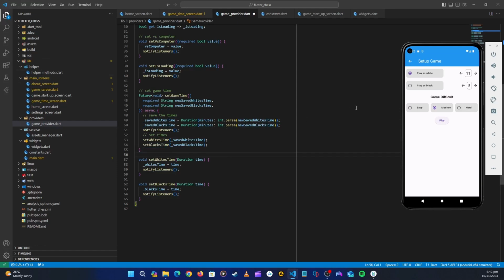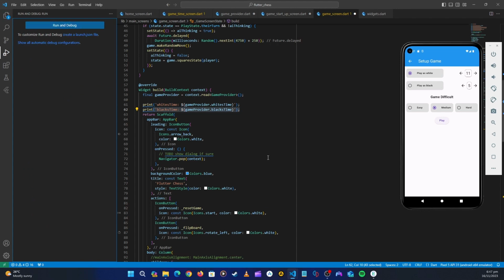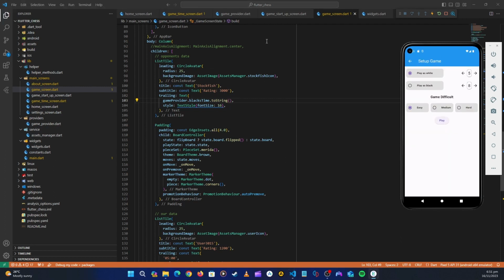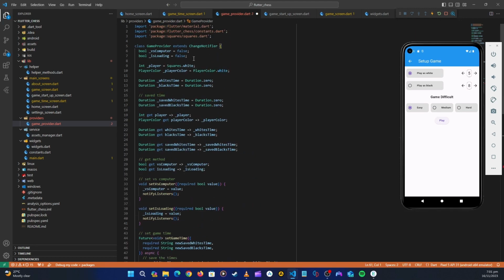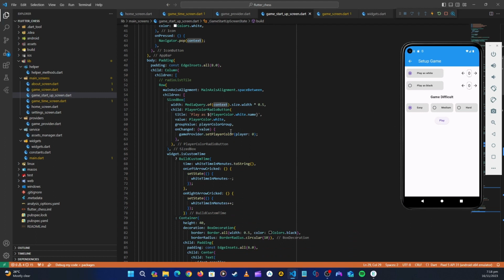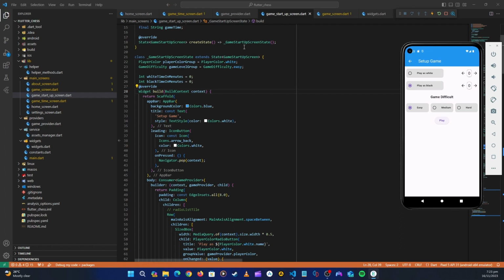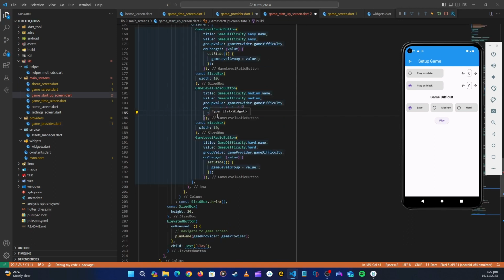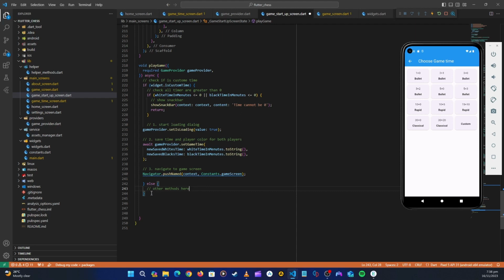15 Flutter Firebase Chess - Game Level